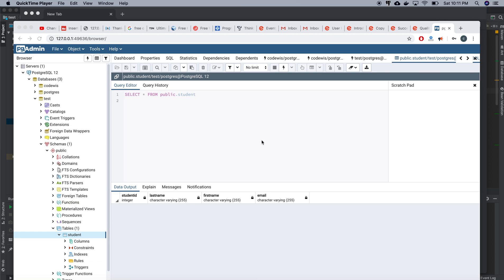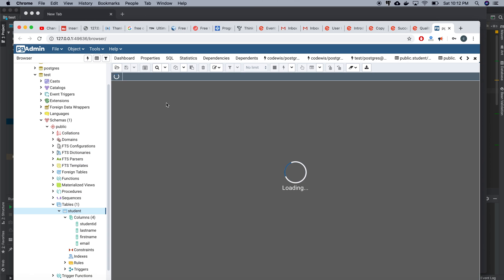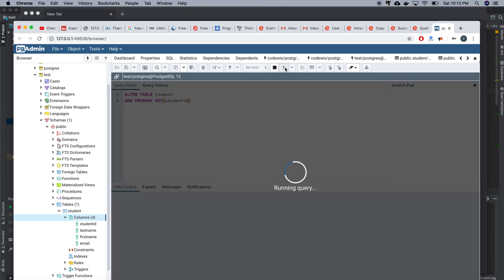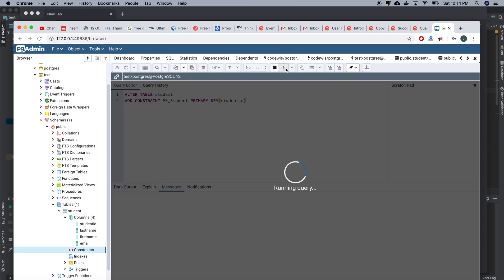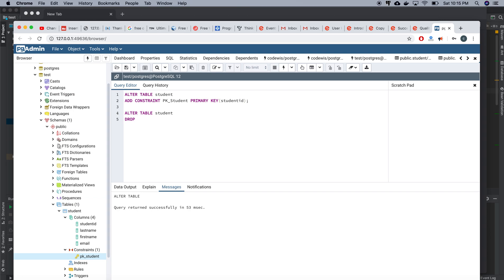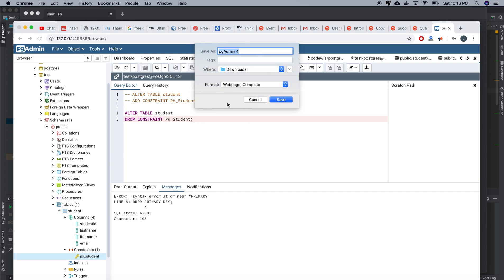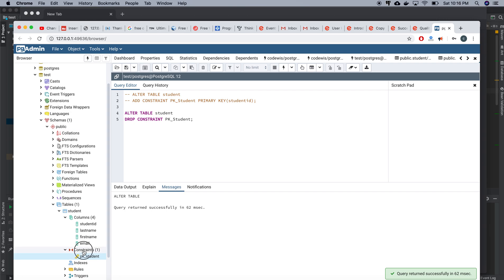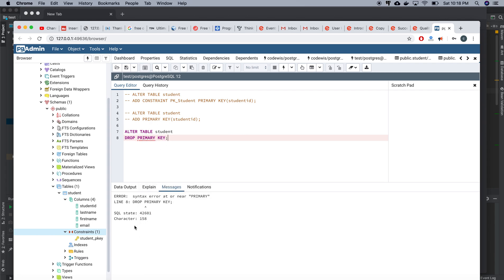adding and dropping primary key in SQL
adding primary key with constraints
dropping primary key
postgreSQL in pgAdmin
alter table